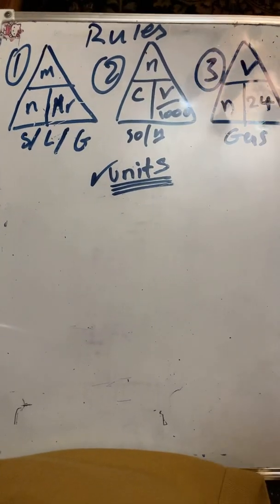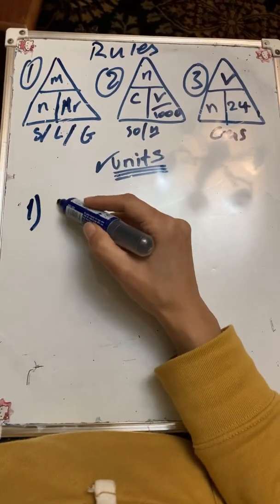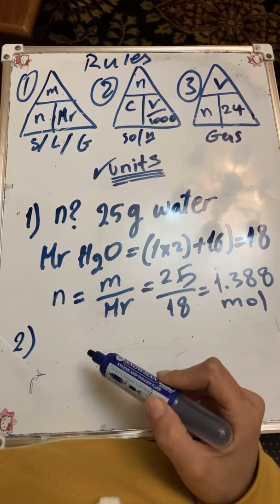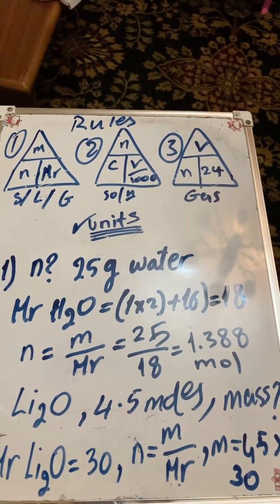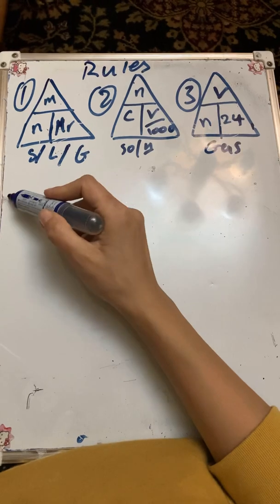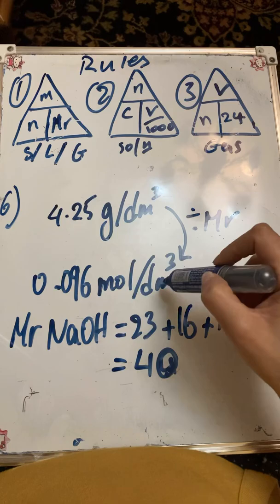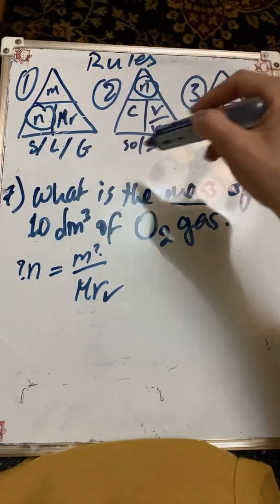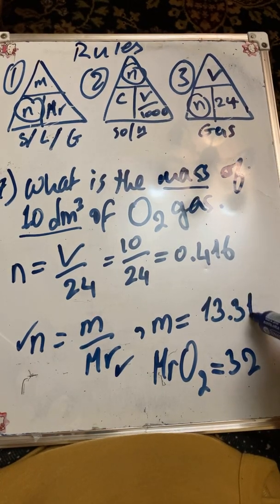Applying the 3 rules of moles (vid 3)